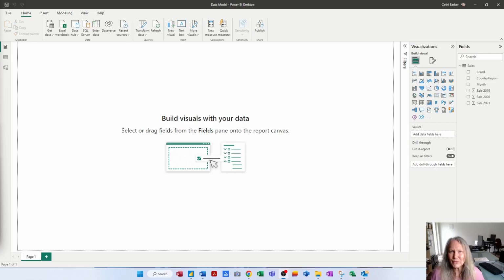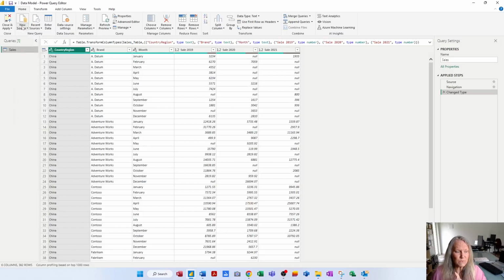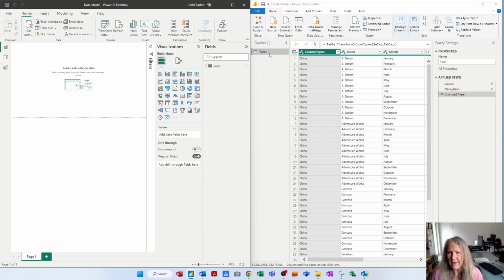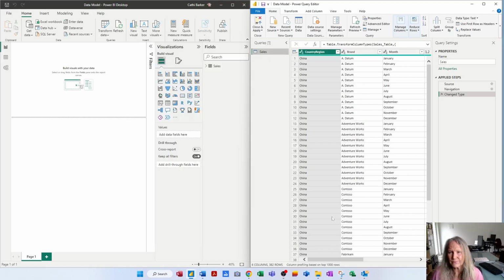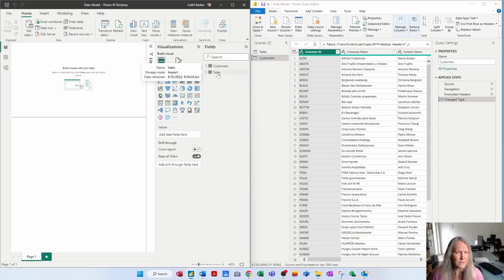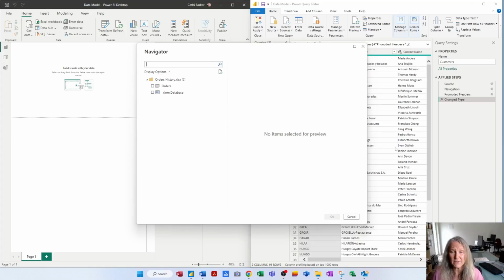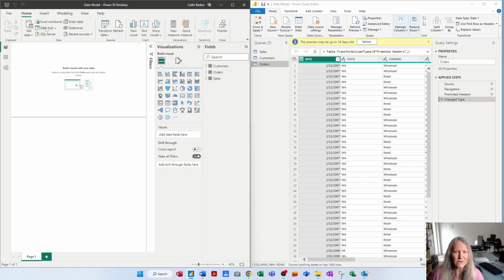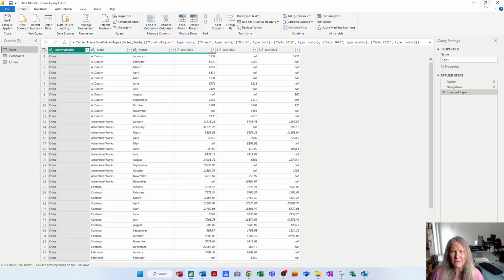Microsoft Power BI - Level 1 - Video 2 - Get Flat File Data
Organisations often export and store data in files. One possible file format is a flat file. A flat file is a file with only one data table and every row of data is in the same structure. The file does not contain hierarchies. Likely, you're familiar with the most common types of flat files: comma-separated values (.csv) files, delimited text (.txt) files, and fixed-width files. But another type of flat file would be a Microsoft Excel workbook (.xlsx).

Power BI Desktop allows you to get data from a variety of sources. On the Home tab in the ribbon, you will see a Data group with several buttons to get data from.